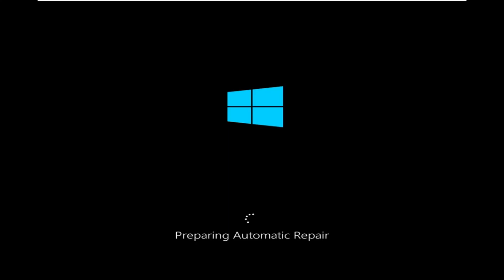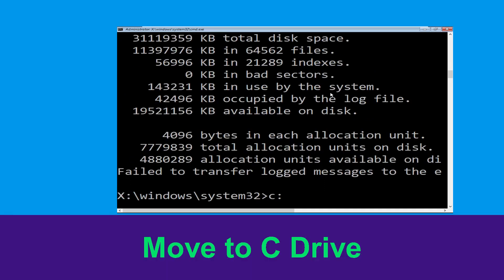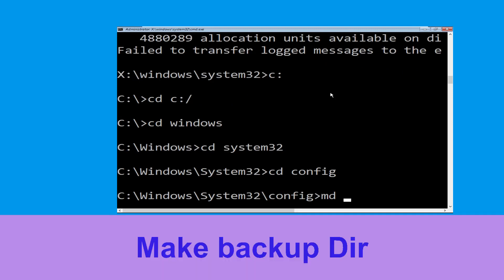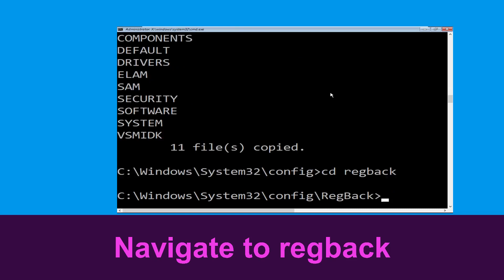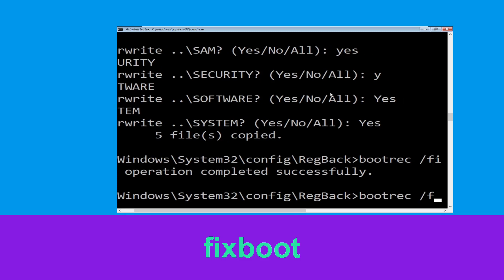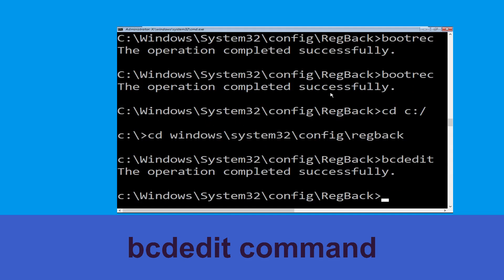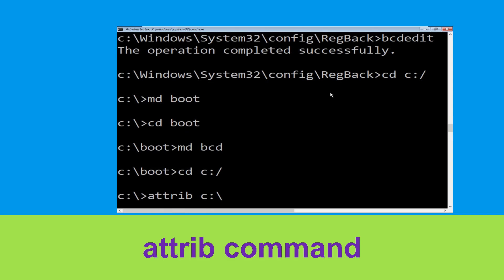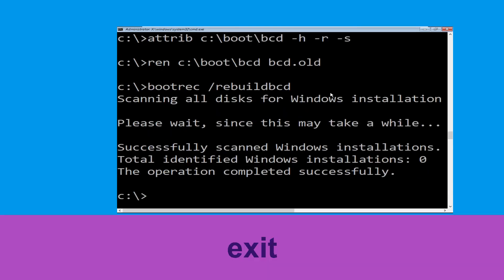CONFIG_INITIALIZATION_FAILED 0x00000067 Blue Screen Error Fix Windows 10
• IRQL_NOT_LESS_OR_EQUAL Error
• BAD_POOL_CALLER Error